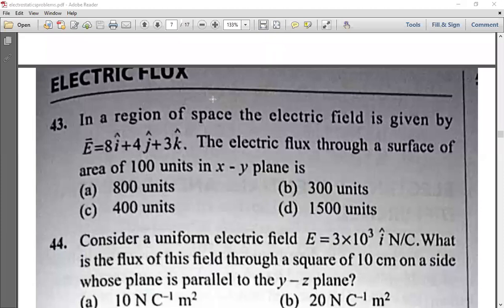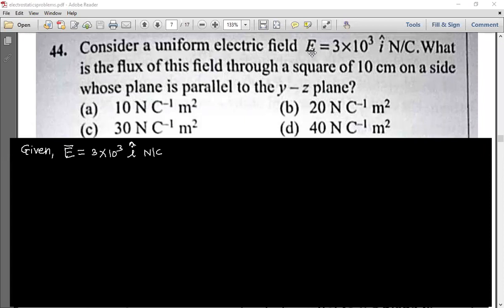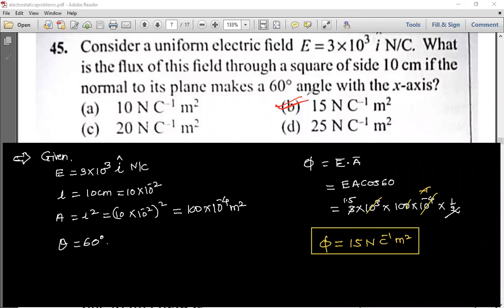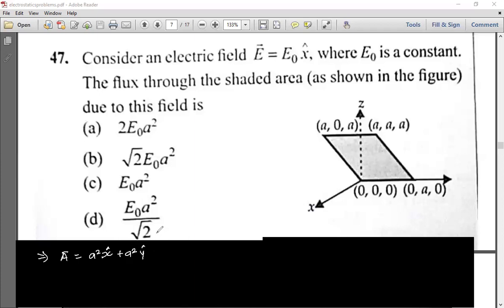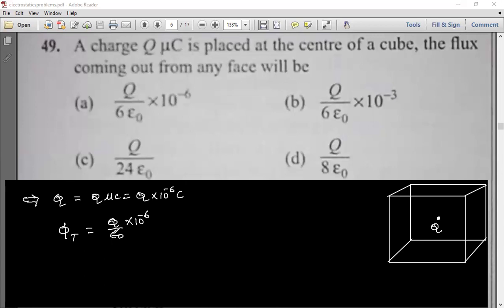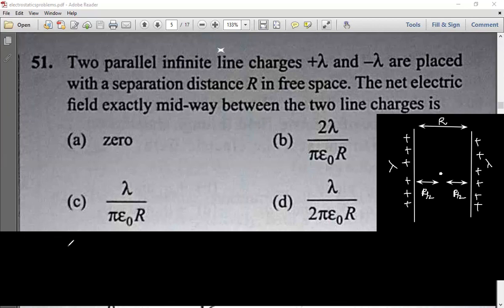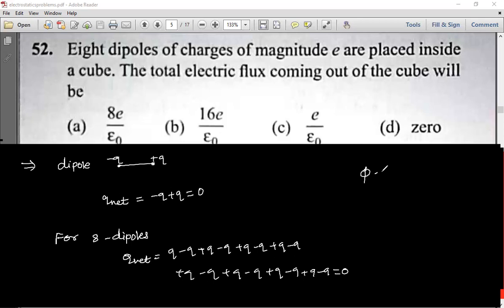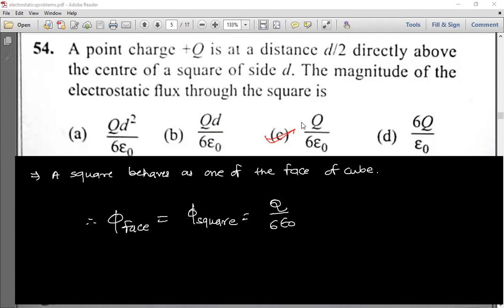ELECTROSTATICS( PROBLEMS) OUTGOING SENIORS (30/06)